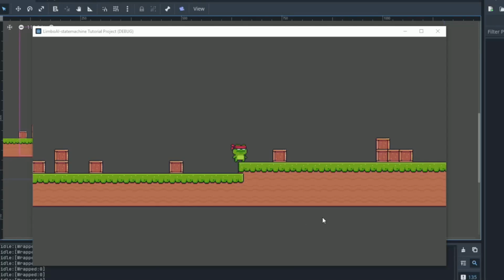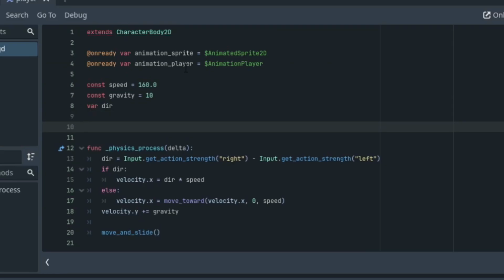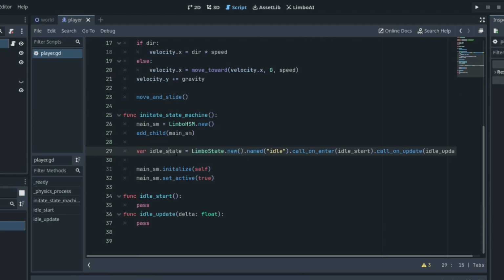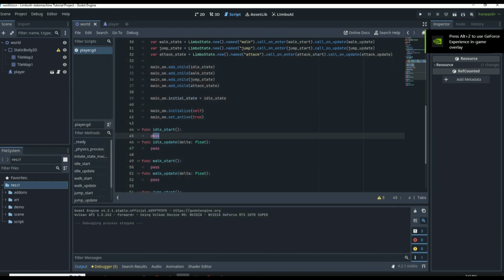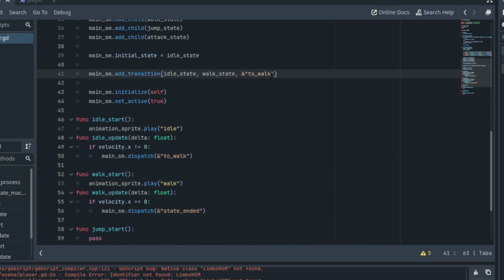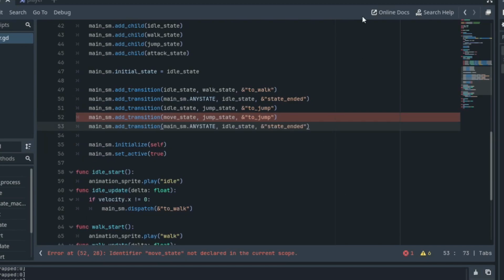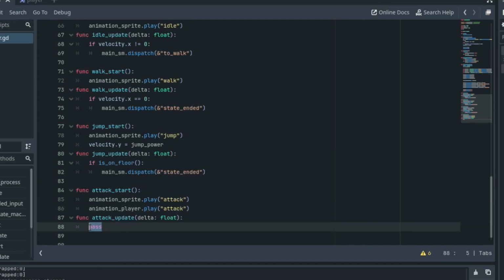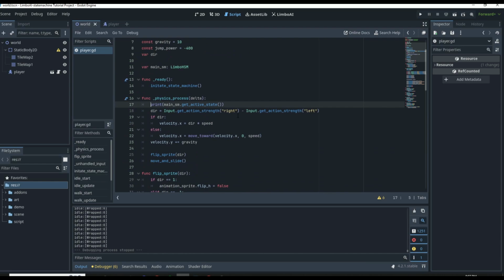Simplest Way to Create a State Machine in Godot 4 (detailed tutorial)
Finite State Machines in Godot are extremely useful and today I want to walk you through how to create a state machine step by step while explaining when, why, and how to use a state machine to your advantage! In this tutorial you will learn everything from defining states, defining transitions between states, and saving all that information within a resource file and accessing that file all throughout the game to switch states in the way you defined the transitions. This Godot 4 tutorial makes use of the LimboAi addon as it helps simplify this process enormously.

Chapters:
0:00 Intro
1:07 Godot LimboAi
2:40 Project Setup
4:22 Initiating State Machine
6:47 Defining States
12:03 Add States to State Machine
15:07 Transitioning Between States
31:25 Tutorial Result / Recap

      - thanks DevWorm